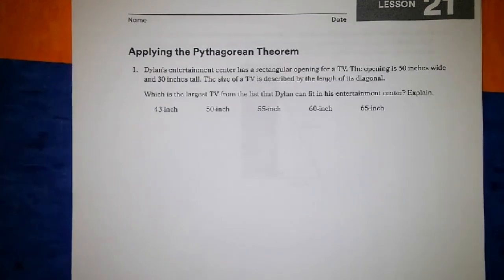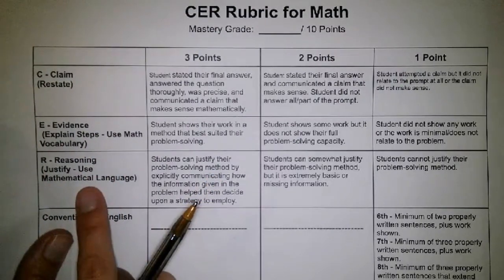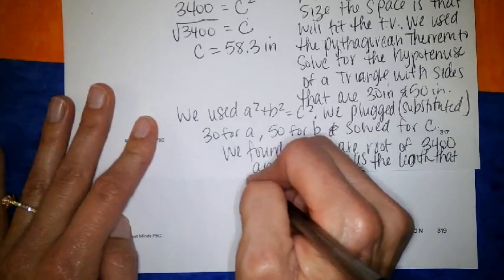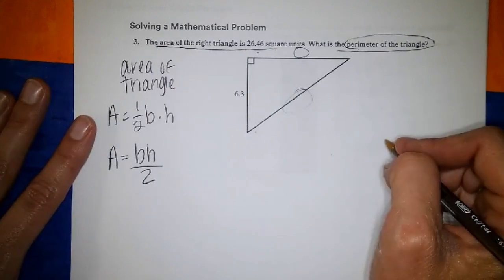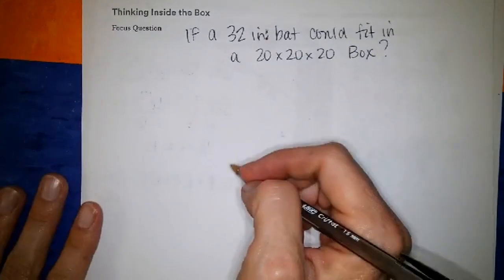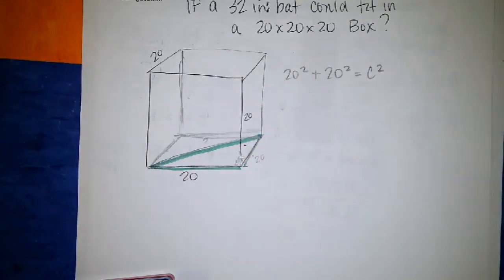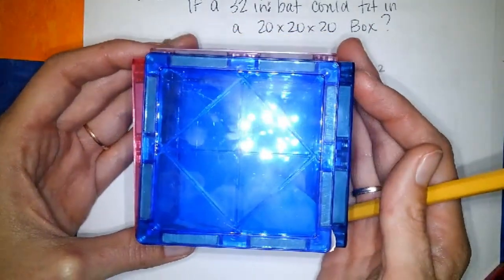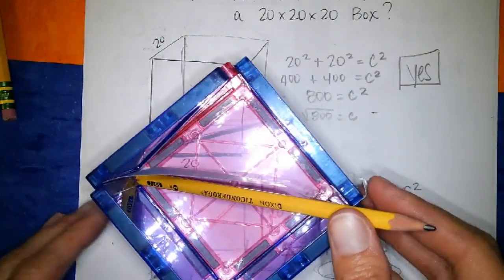M2: L21 Applying the Pythagorean Theorem